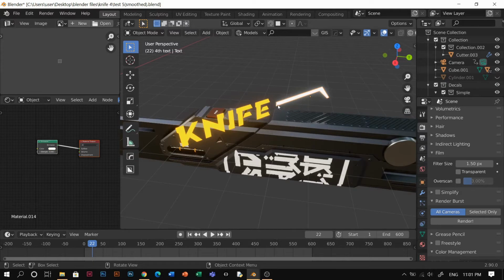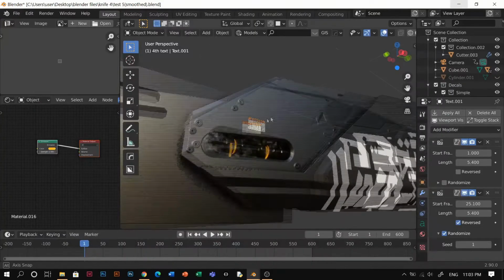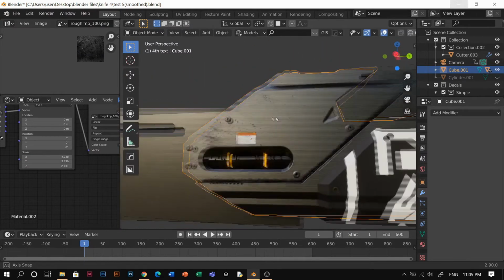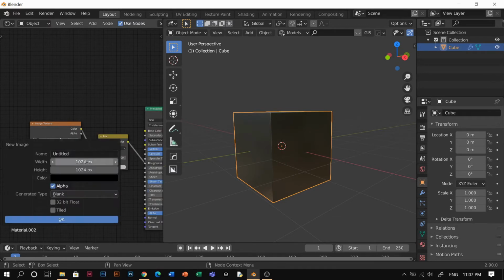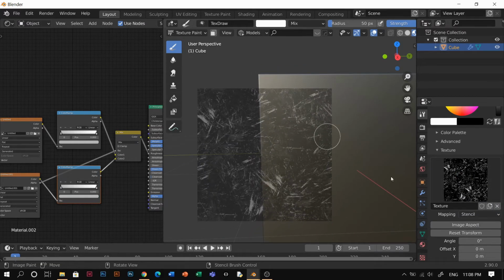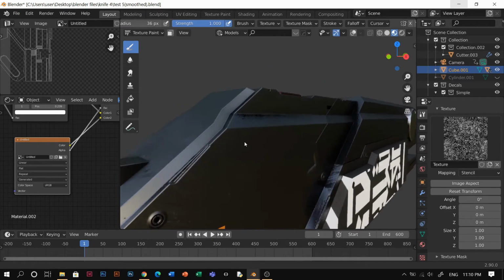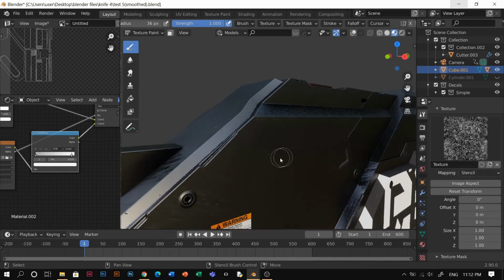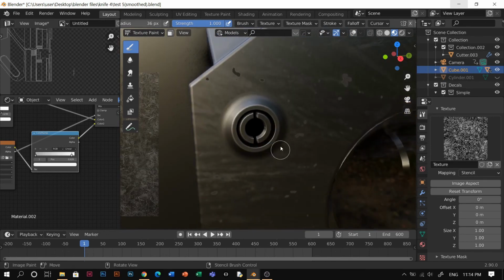Blender Surface Imperfections Tips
G'day mates,

i understand that some scenes from the animation were too quick, well this i wasnt intended to make this to be a really good quality animation, i was just tryna learn to make this kind of animation and somehow i finished it with that. So keep in mind that was just a part of the sketch :)

I just wanted to show abit of tips if you guys want to boost some realism on your 3d model.

These are Addons im using in this video :

- Node Wrangler (Blender Built In)

Design or blog Instagram : D7.ashes

Music animation :

Head Splitter by Netrunner

credits to Netrunner